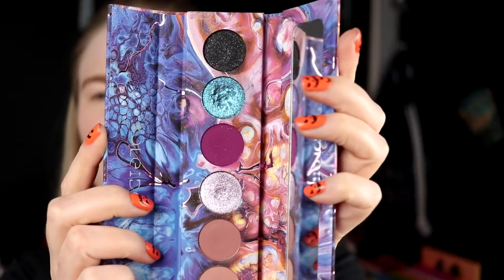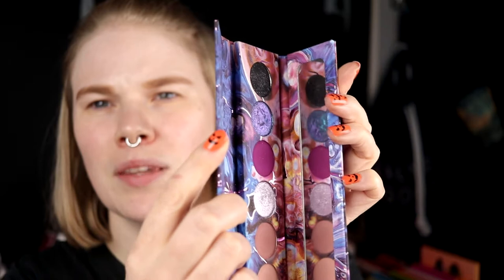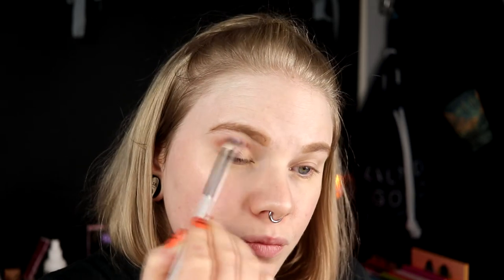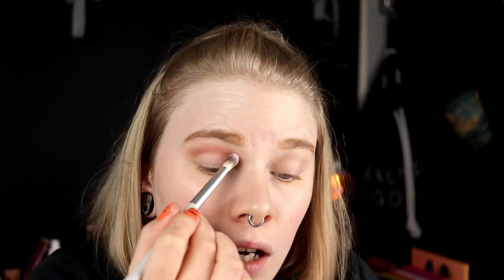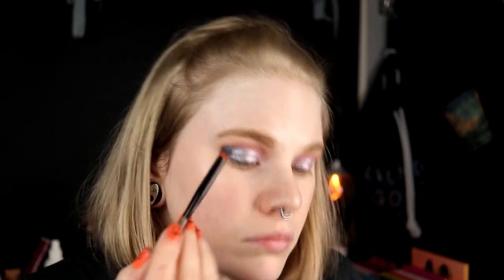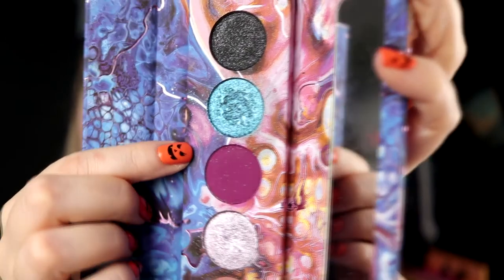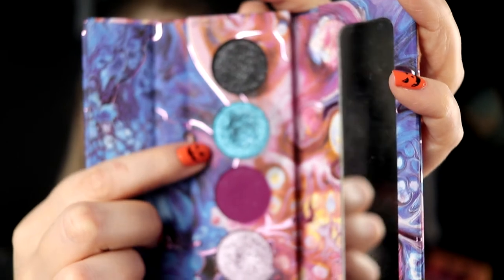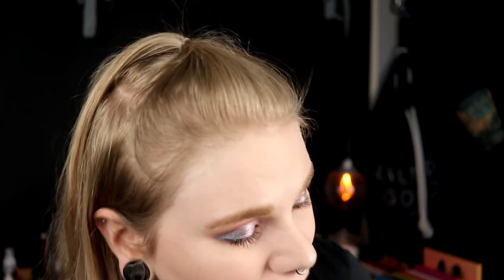| KALEIDOS WEEK | Kaleidos Makeup Astro-Pink |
Hi!
Time for video three for this week and time for Astro-Pink!

BASE:
Kaleidos Makeup - Cool & Light, Lo-Fi Duo Blush & Star Surfer
EYES:
Milani Eyeshadow Primer
Kaleidos Makeup Astro-Pink
Colourpop Cry Baby
LIPS:
Kaleidos Makeup - Immersion & Fantasize

FAQ:
From: Sweden
Cruelty Free: Yes
Born: 1989
Ears: 20 mm
Septum: 2,4 mm

EQUIPMENT:
Camera: Canon EOS 77D
Editing program: Sony Vegas Pro 13
Lights: Day light and/or 2 soft boxes